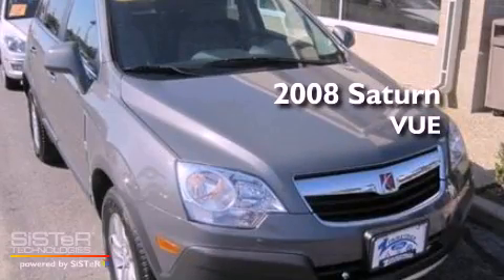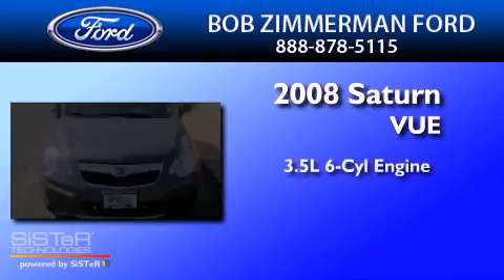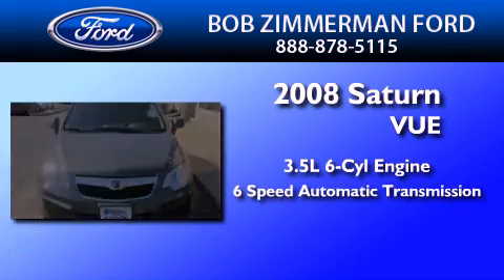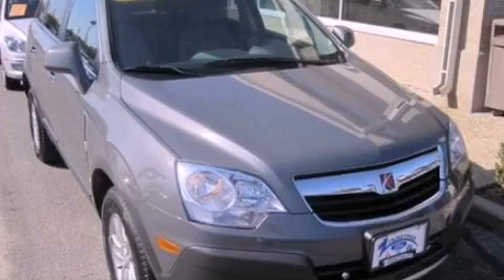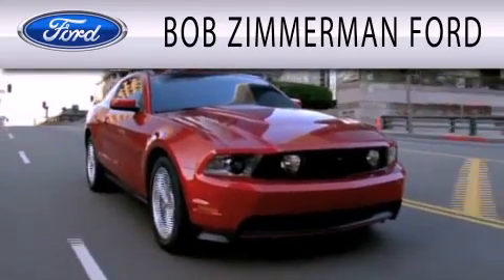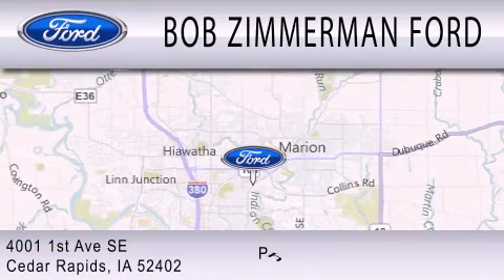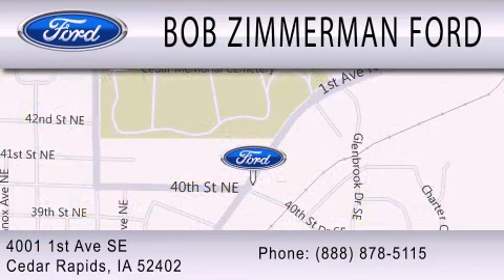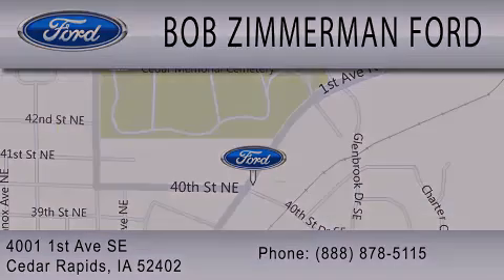2008 SATURN VUE Cedar Rapids IA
Year : 2008
 Make : SATURN
 Model : VUE
 Engine : 3.5L V6
 Trans . : AUTO 6SPD

 Miles : 49,306

 Stock : 111094A

 4001 First Ave S E